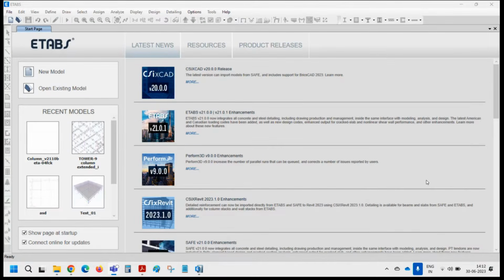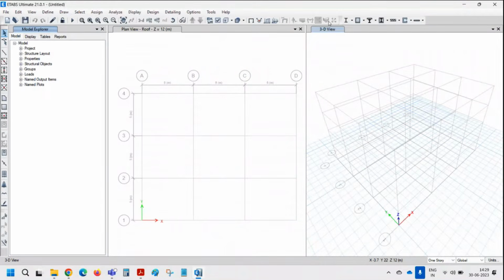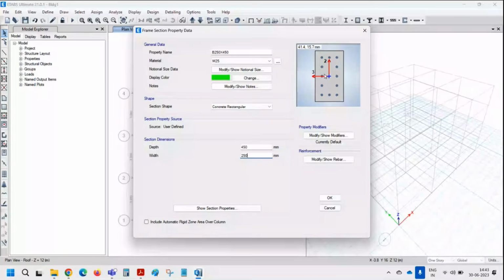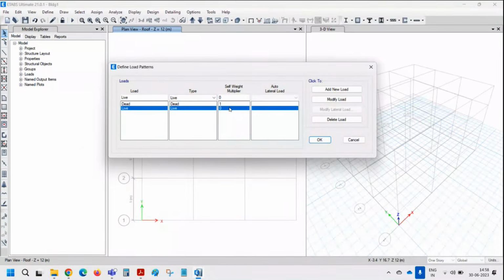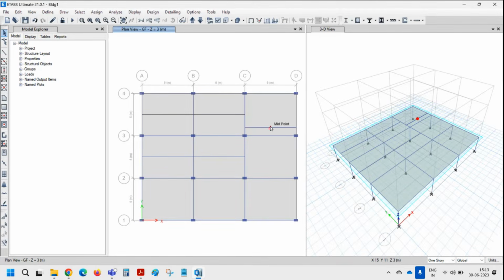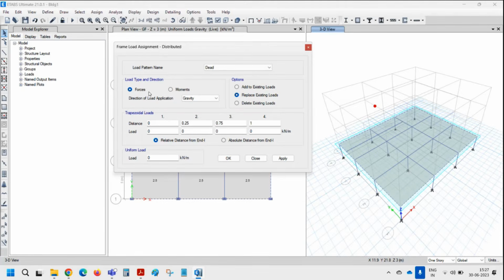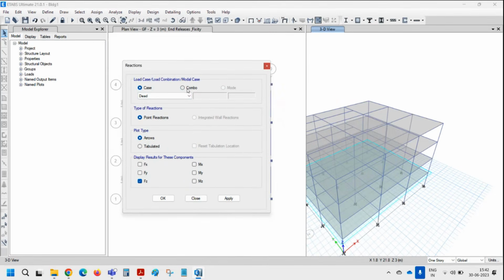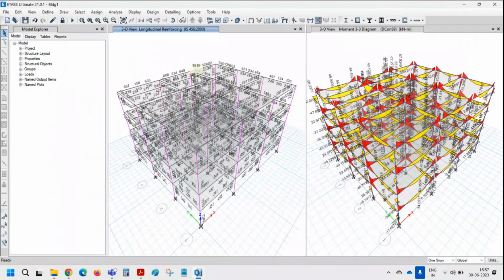ETABS Introduction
In this video, we will take you through ETABS and its various commands, step by step